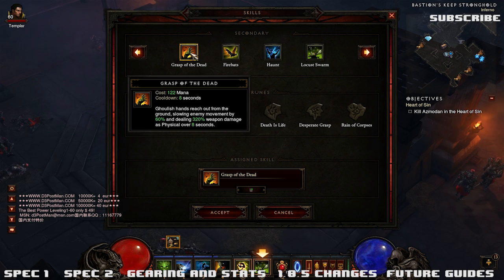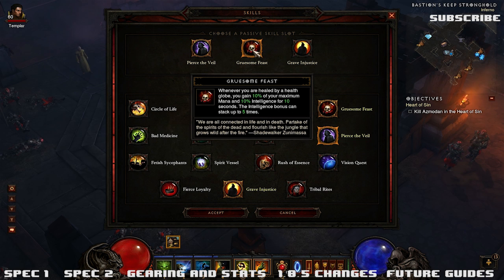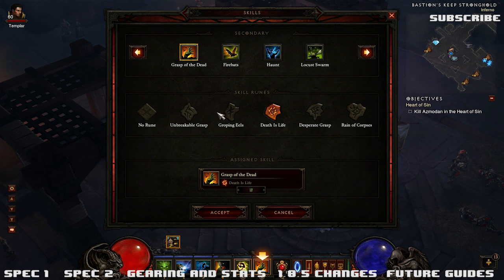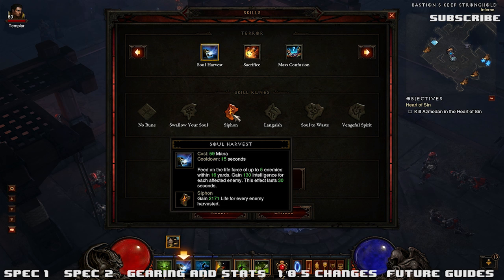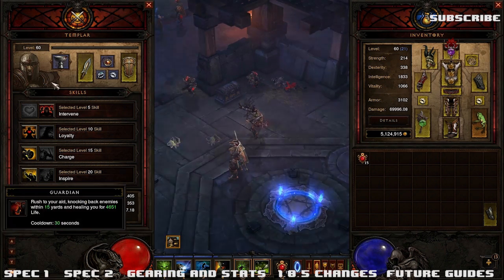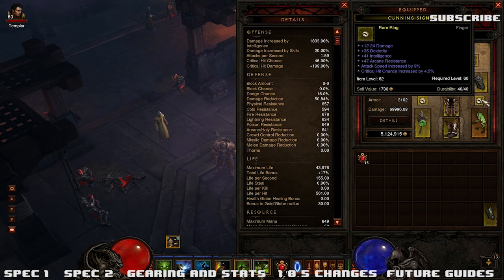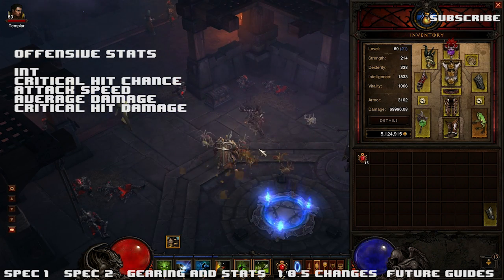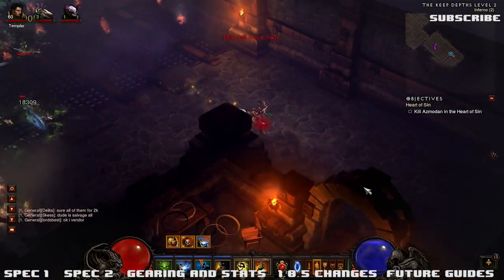TryHard: Witch Doctor 1.0.5 Update Guide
Hello again! Today's guide covers the Witch Doctor changes for the 1.0.5 patch, a few specs and how to gear correctly explaining which stats to aim for etc!